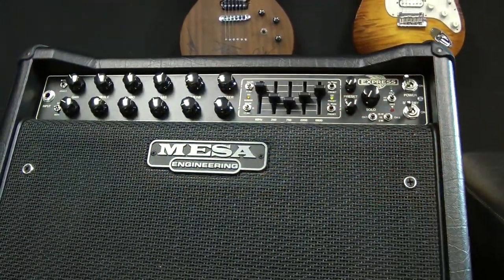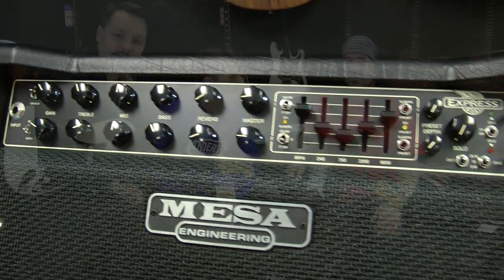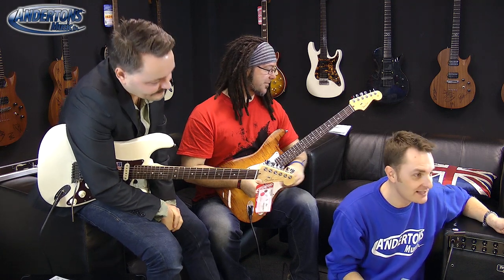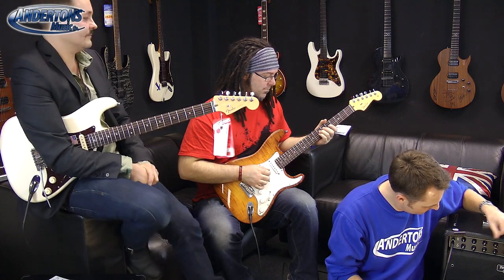Mesa Boogie Express Plus Demo Highlights